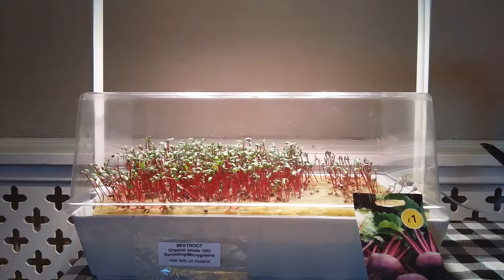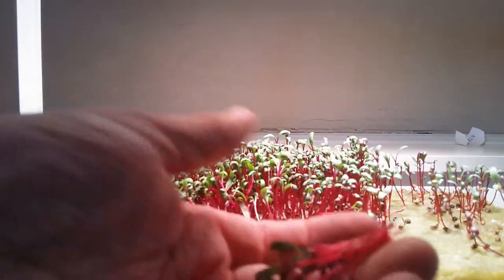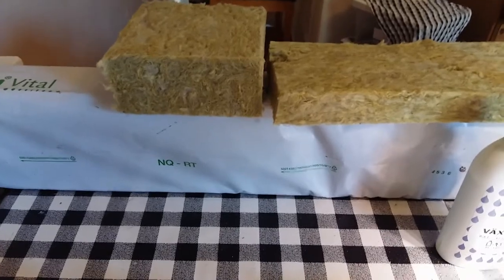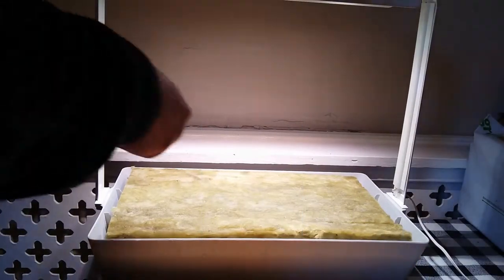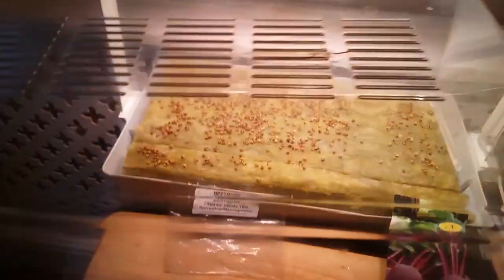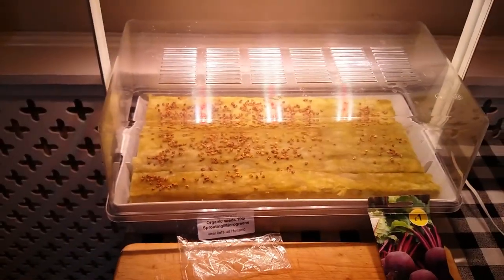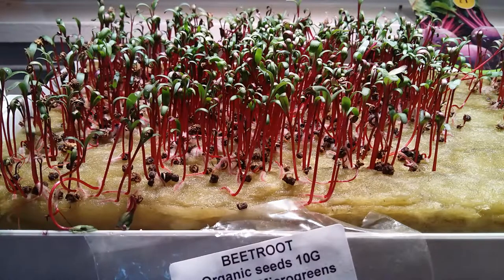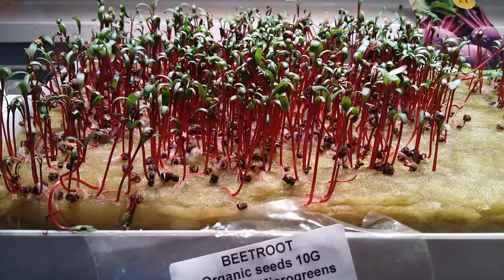How to grow beetroot microgreens, in Ikea Vaxer LED grow lights,rockwool grow medium in hydroponics.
How to grow beetroot microgreens in the Ikae vaxer LED lights systyem.
In this video we take you from start to finish growing organic beetroot microgreens in just over 11 days
using rockwool as the growing medium and only LED lights. Indoors without soil in May 2019. Become an urban green farmer.
Microgreen seed collection
52.32N, 1.48W